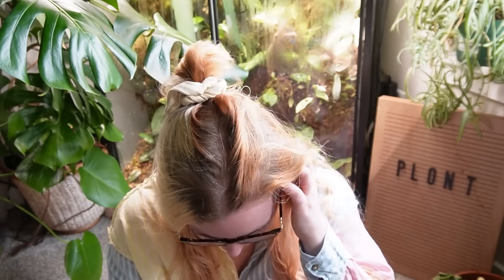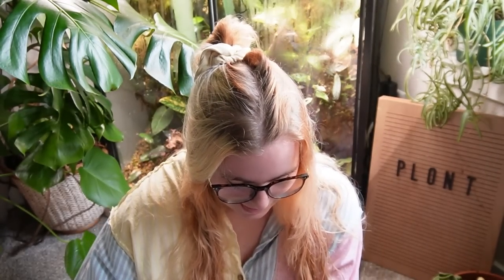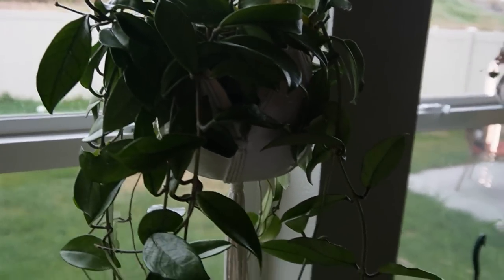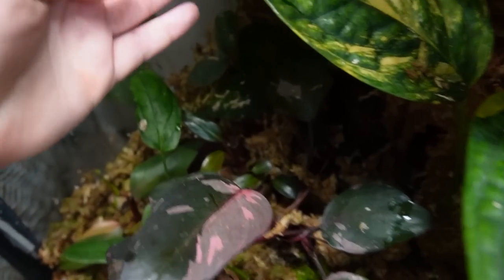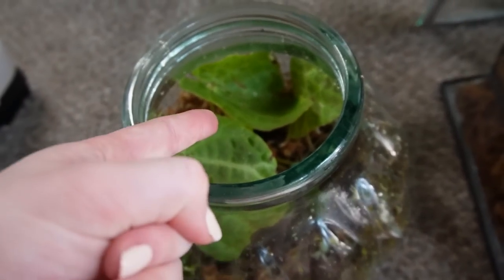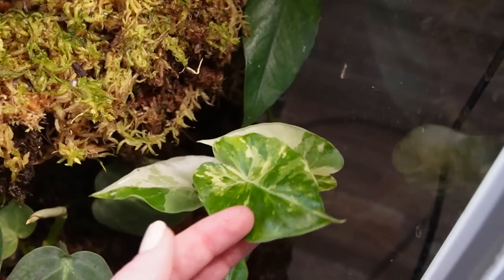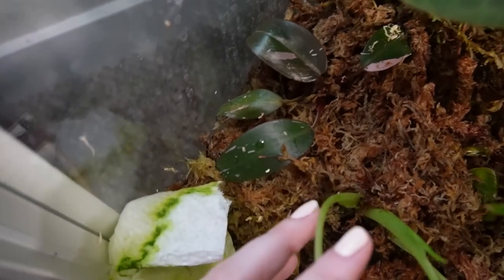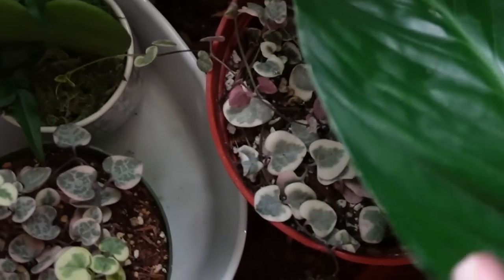How Much I Spent & What I Bought | April & May Plant Haul + Totals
today i give you all the details of my plant related finances and show you a complete haul of all the plants i got in april and may!

im so happy to be back! im evening out now which is amazing to say, and ill hopfully keep seeing you around c:

MERCH!!!